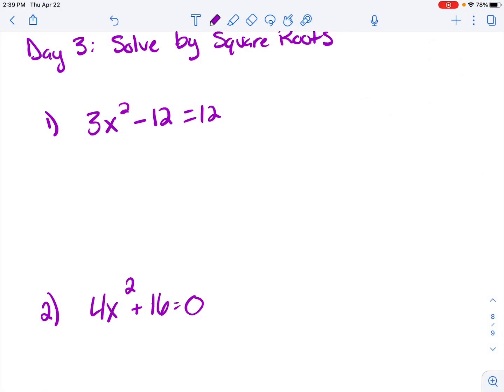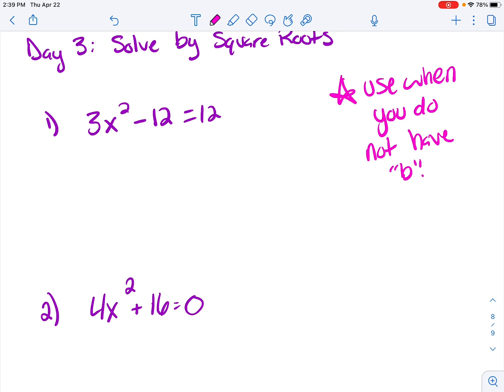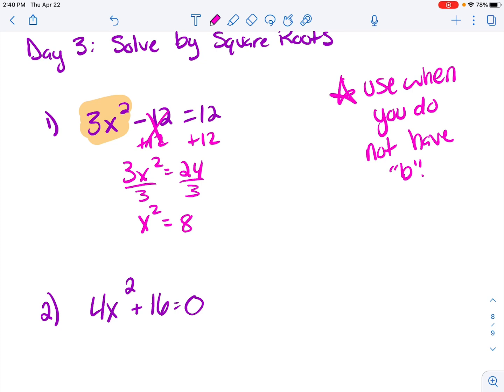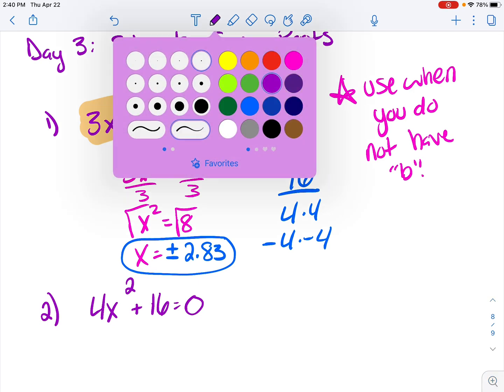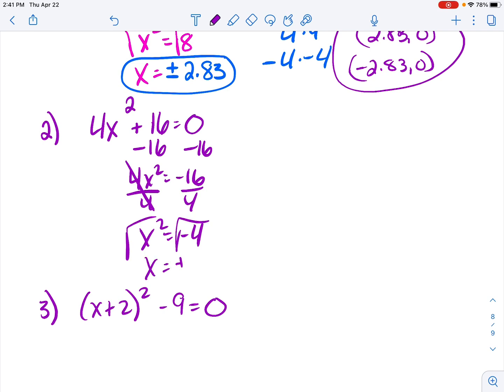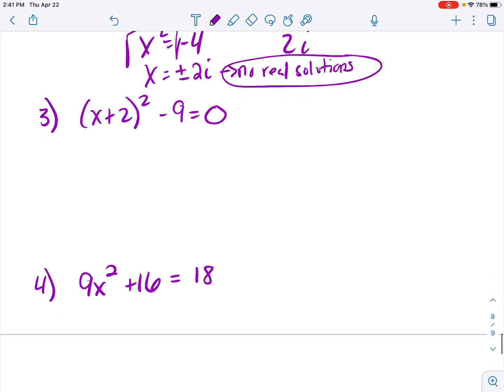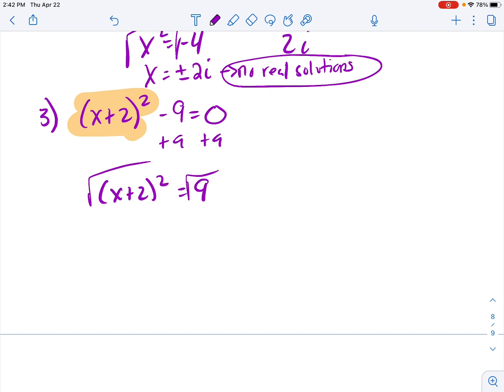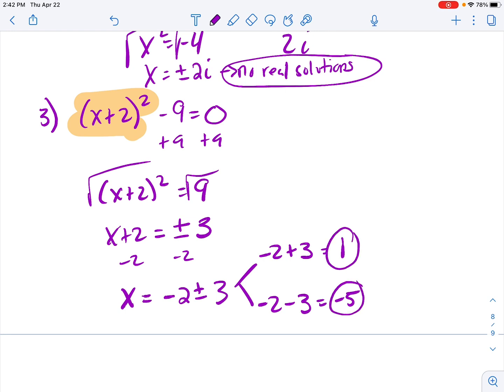9.3 Solve by taking square roots